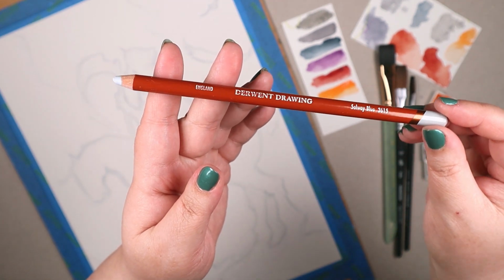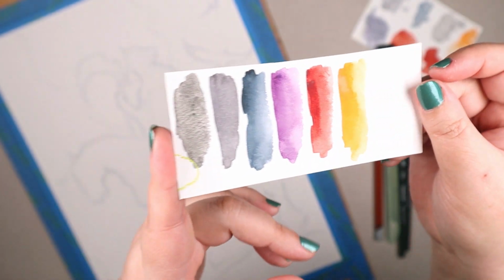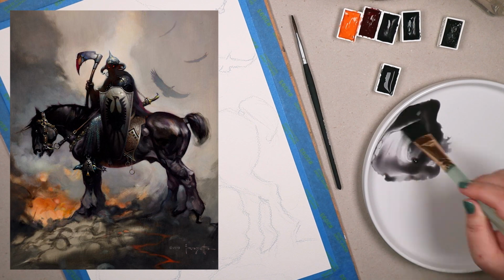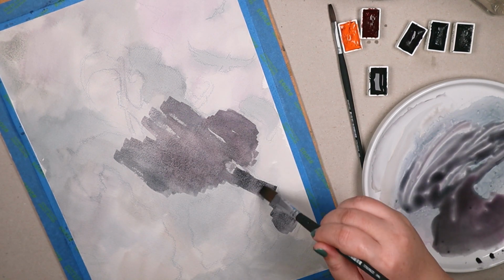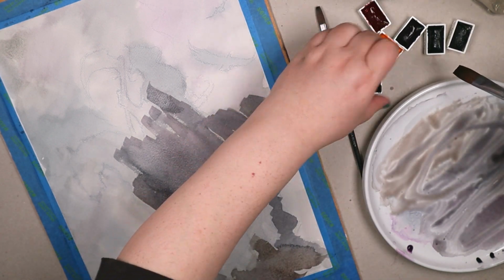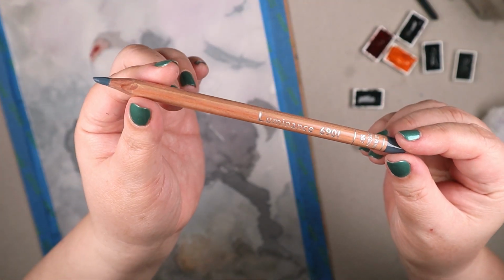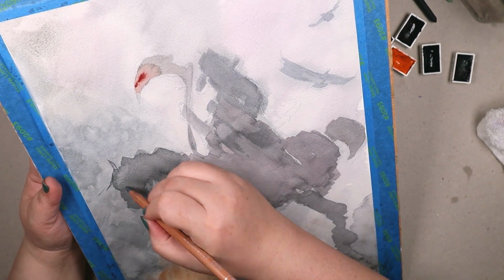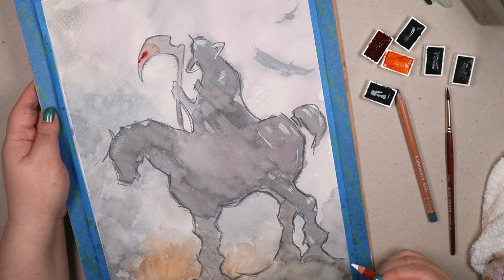The Death Dealer [Frazetta] :: A Remake in Watercolor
Previously, it was Gil Elvgren and John Singer Sargent. Now, it’s Frank Frazetta. That’s right… Irene remakes another classic painting because she can’t help herself.

~ Tools & Materials ~

Arches Cold Pressed 10x14
Princeton Neptune 3/4 Wash
Princeton Aqua Elite 1/2 Stroke
Princeton Aqua Elite 1/4 Stroke
Derwent Drawing Pencils
Caran d'ache Luminance